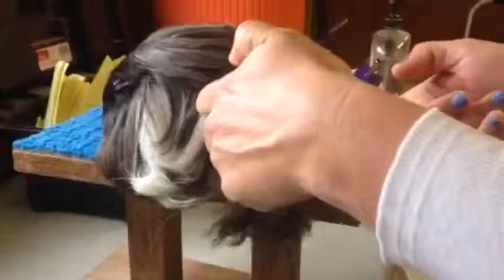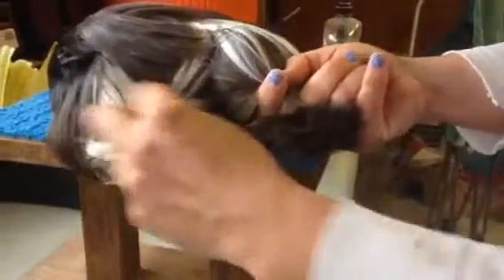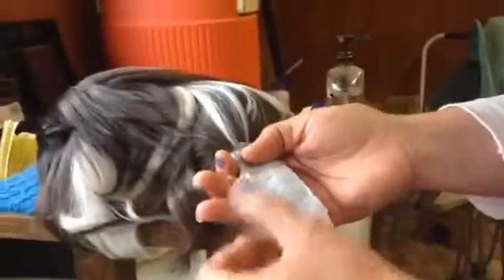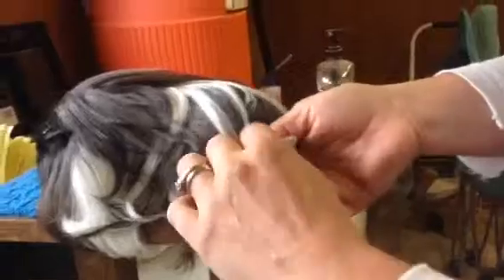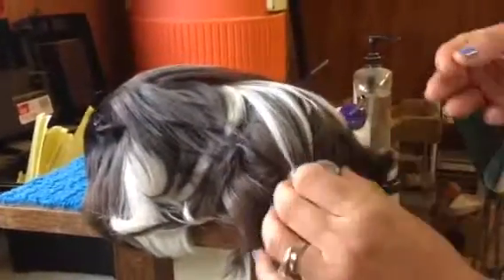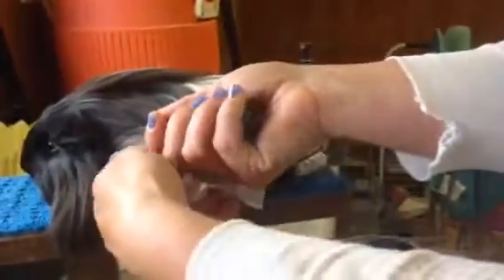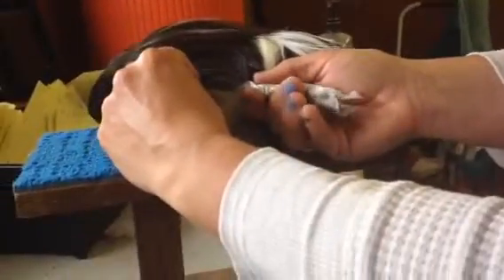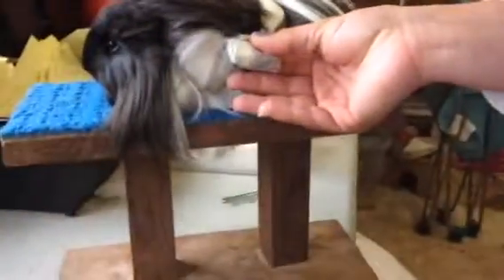Teaching Luke to Wrap a silkie.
Working with Luke on how to wrap a long hair guinea pig.